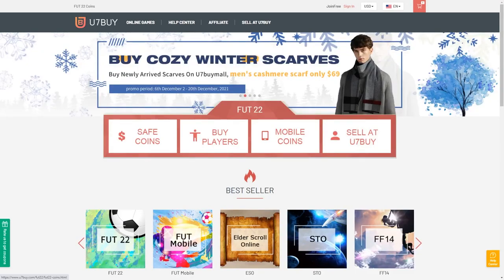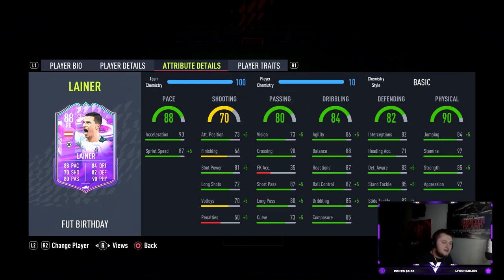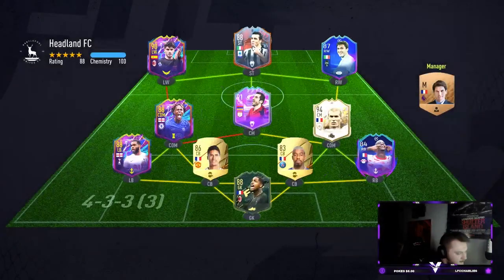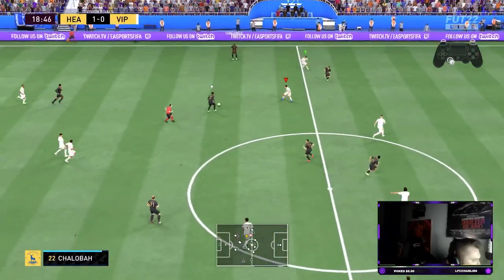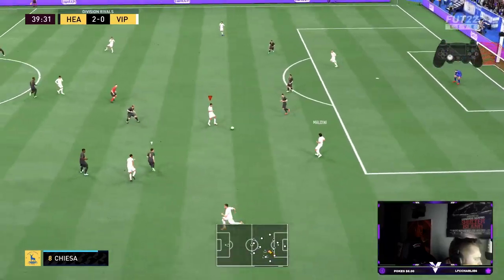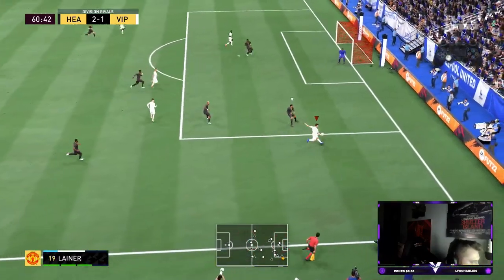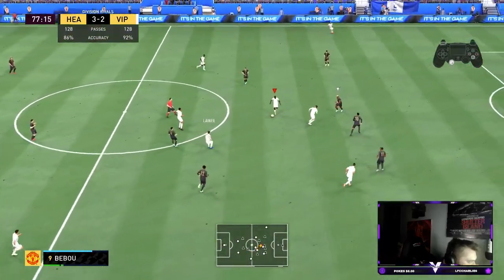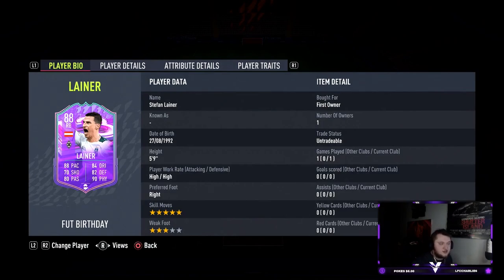BEST RIGHT BACK IN THE BUNDESLIGA?! 88 FUT BIRTHDAY LAINER PLAYER REVIEW - FIFA 22 ULTIMATE TEAM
In todays video, we look at fut birthday Lainer, good card?! Enjoy